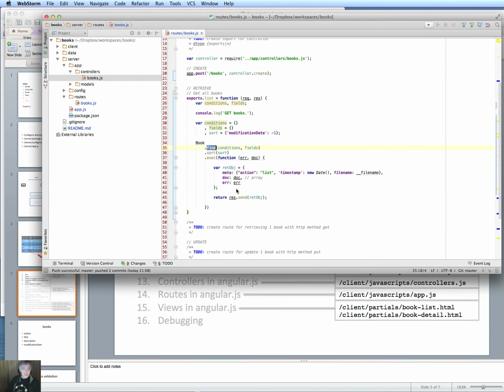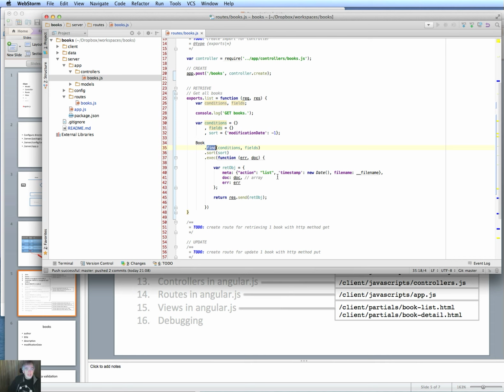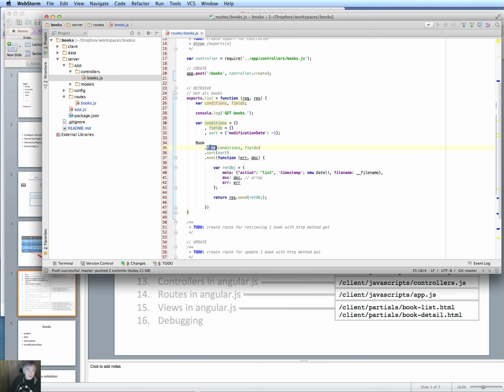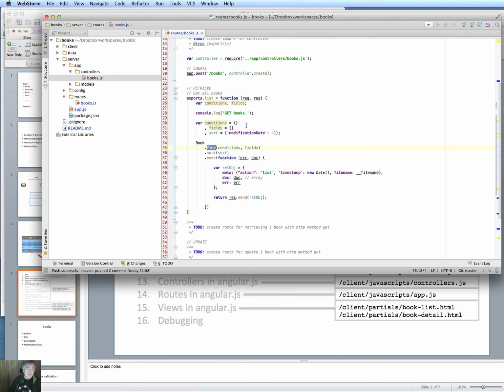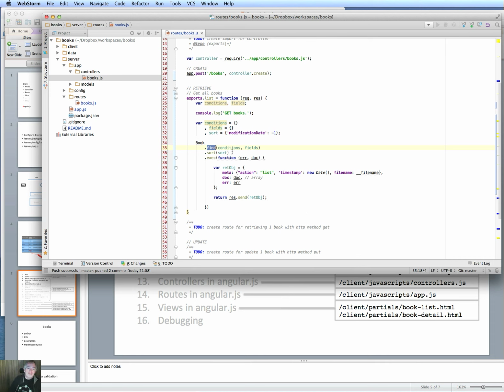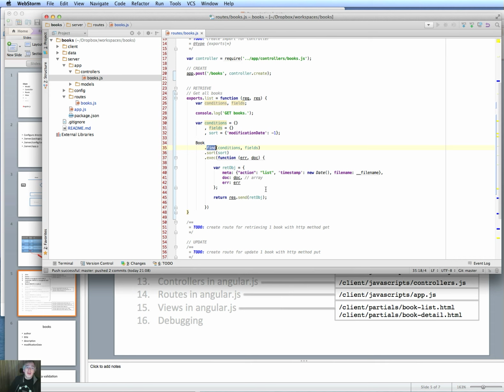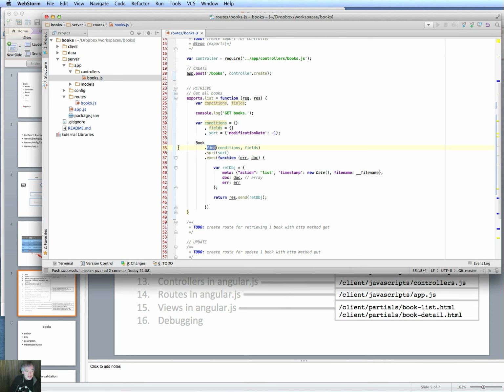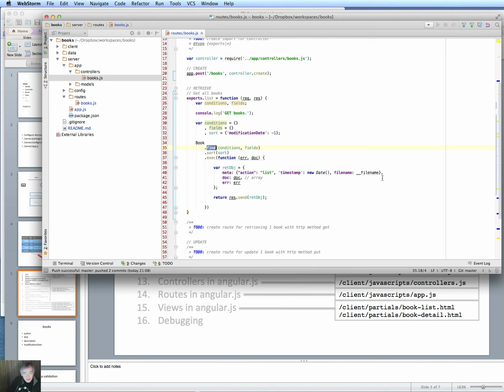06 Controller Retrieve english